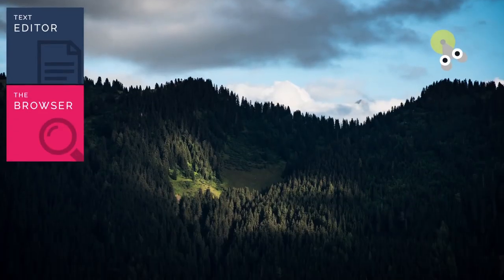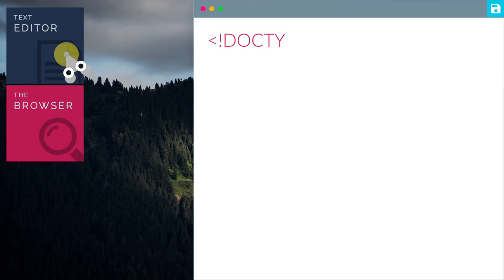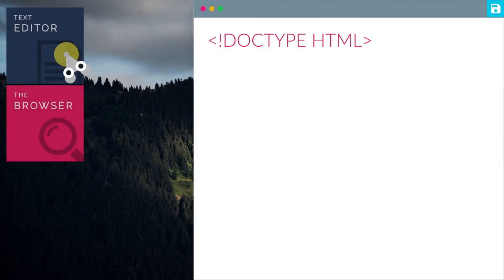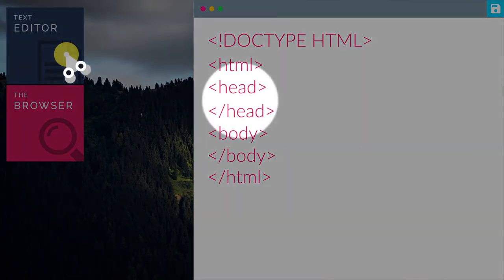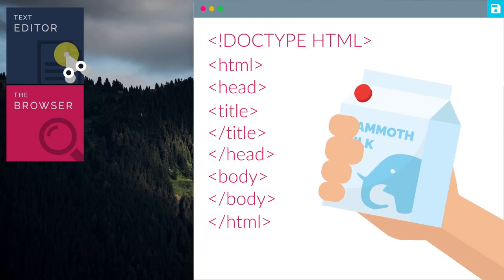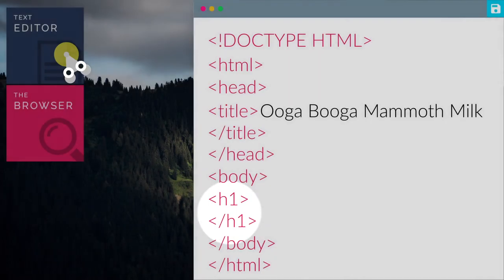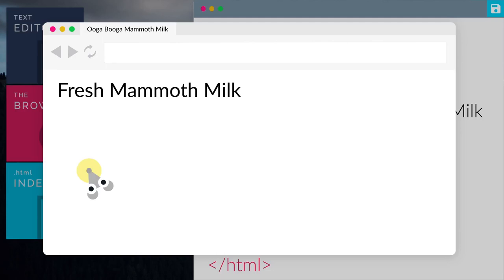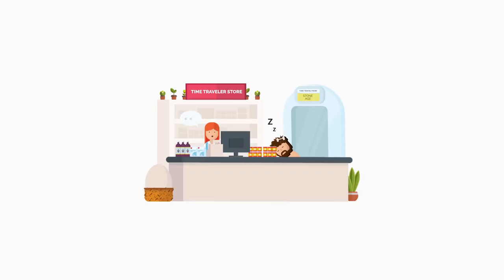HTML coding for kids and caveman - HTML, Title and Tags -- Tekraze.com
Learn HTML with Sandy, the time traveler.

In this lesson, we touch on how to create your first HTML page with the introduction of HTML structure and tags.

HTML for kids
programming for kids
kids programming
kids HTML
learn HTML